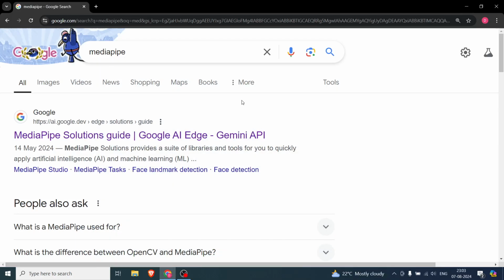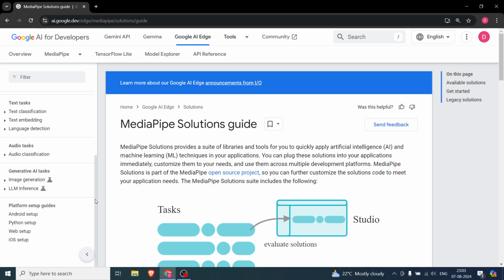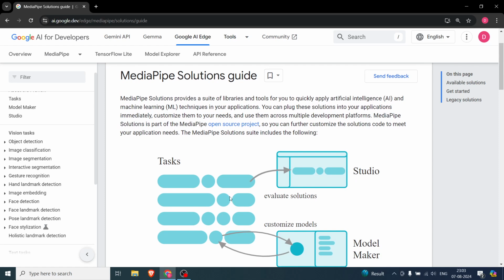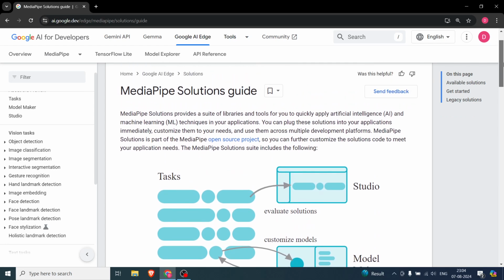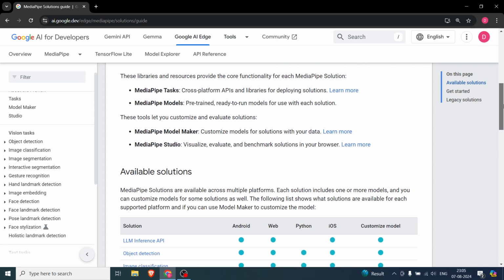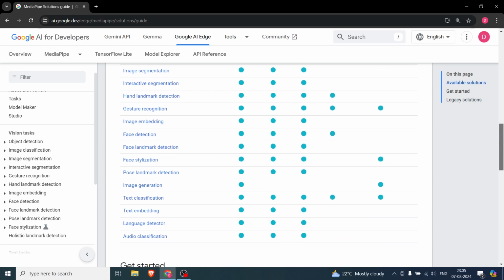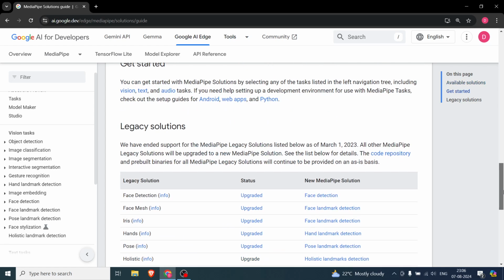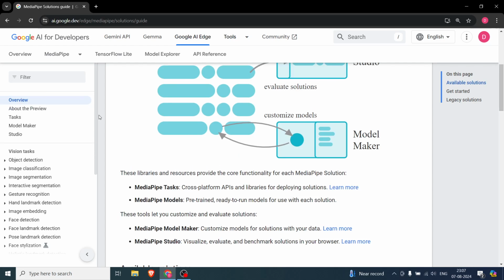Mediapipe Series introduction in Python.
This video is the first video in the Mediapipe series where we will be looking into the different things that we will be covering in this series.
Mediapipe offers many solutions to many common problems with respect to vision and text based tasks. The main advantage of mediapipe models is that they are small in size as they are suppose to run on edge devices. Additionally, code required to run these models is also minimal.